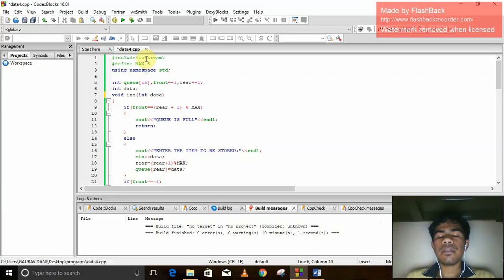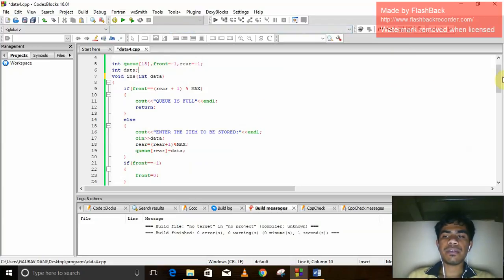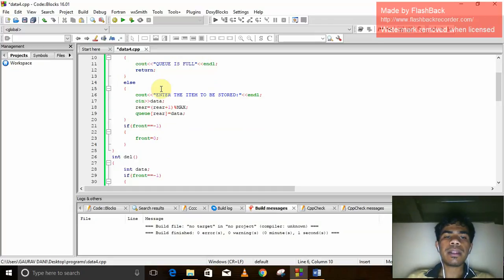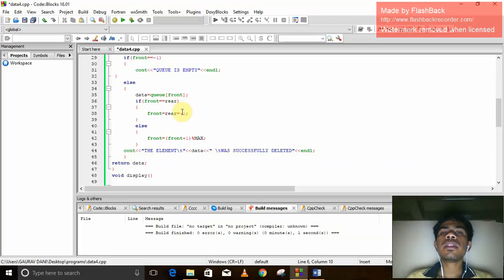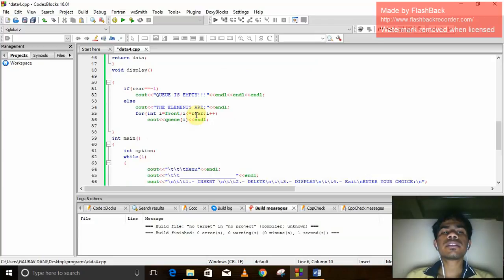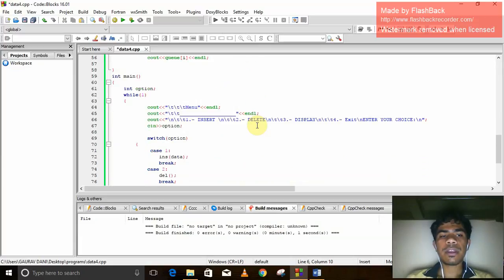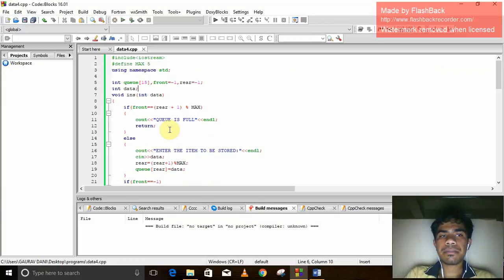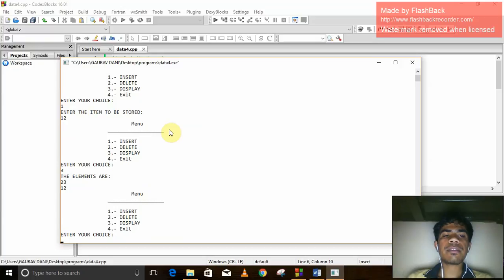data4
data structure programs